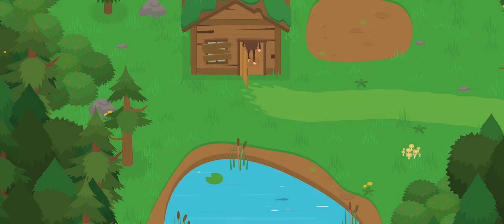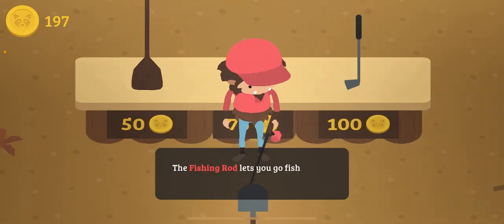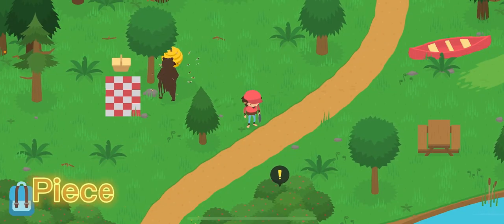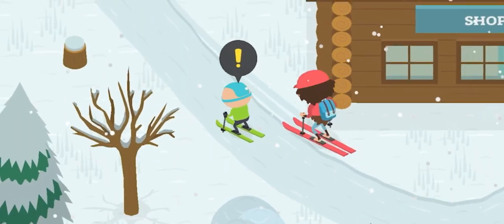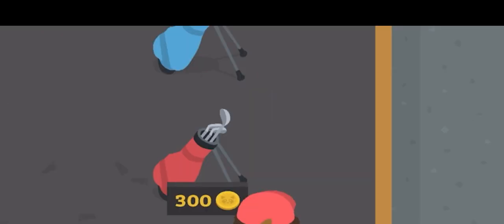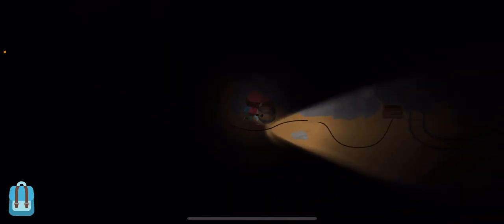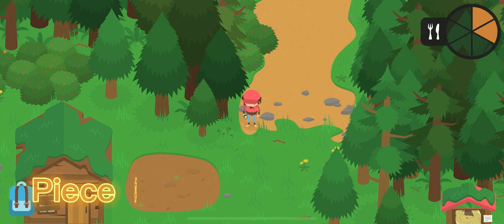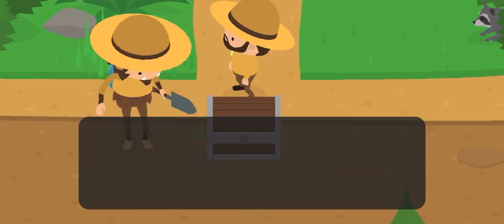How to find all the treasure map pieces and complete Chapter one of Sneaky Sasquatch.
Intro: (0:00)
Getting started: (0:10)
Piece #1 Free piece: (1:44)
Piece #2 Fish bear: (1:51)
Piece #3 Maze: (3:01)
Piece #4 Ski mountain: (3:46)
Piece #5 Talking fish: (5:00)
Piece #6 Golf course: (5:53)
Piece #7 Cave: (6:57)
Piece #8  Duck hat: (8:16)
Piece #9 Race track: (8:57)
Ending: (10:07)
Outro: (10:32)